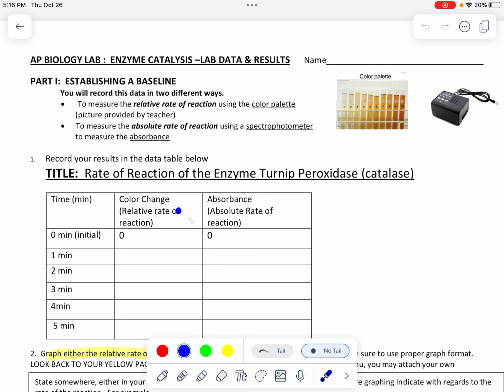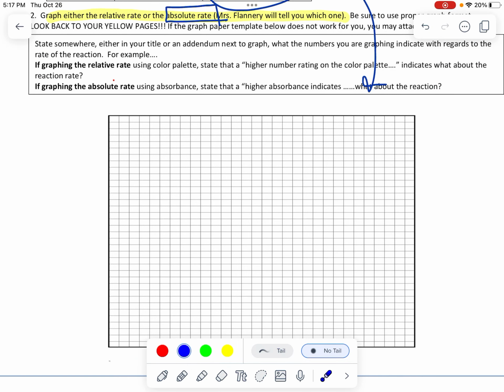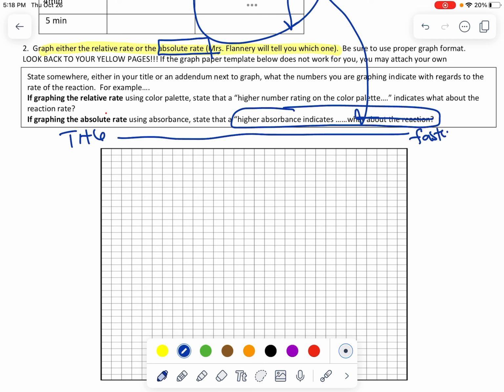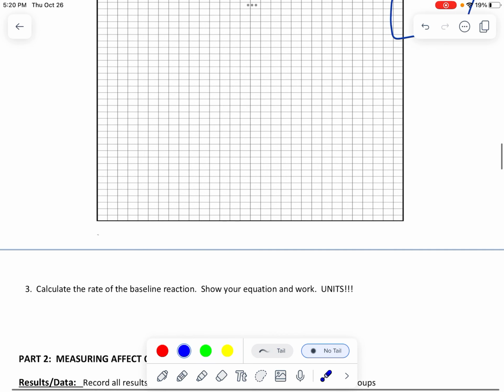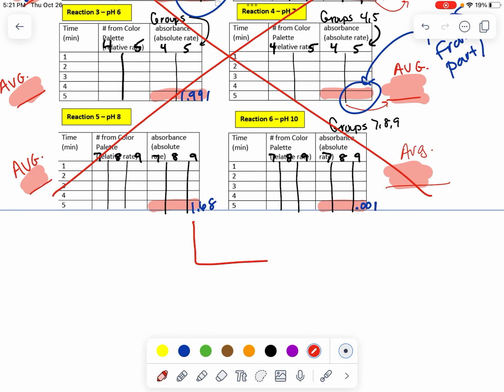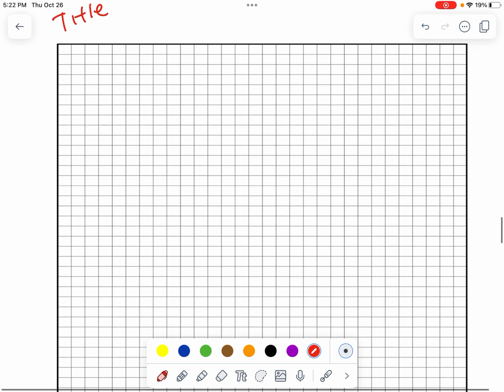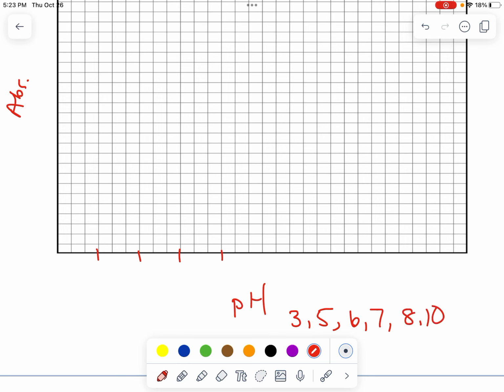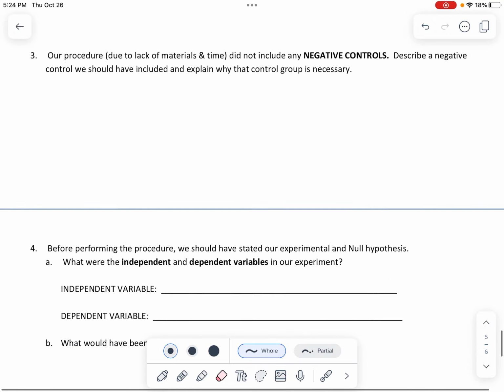AP - enzyme lab - directions